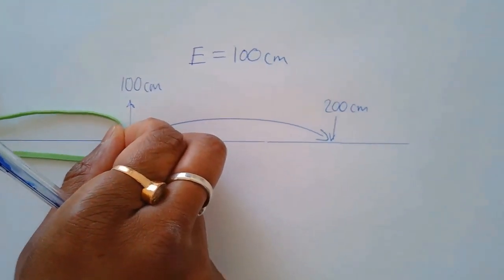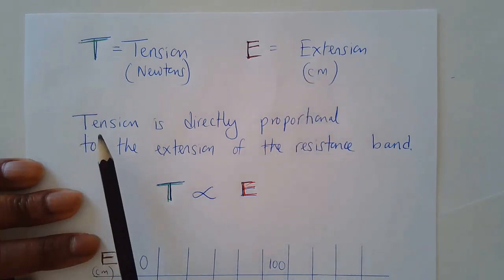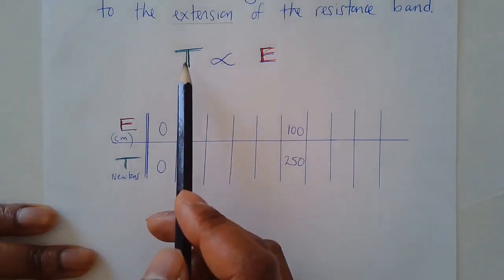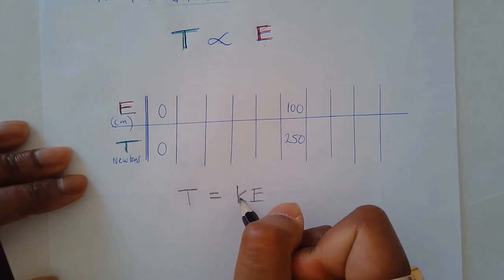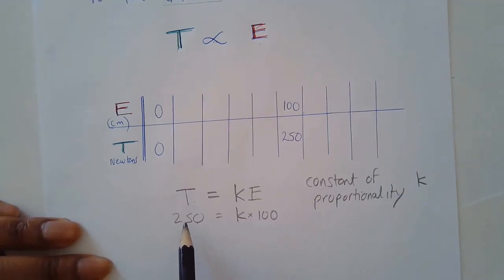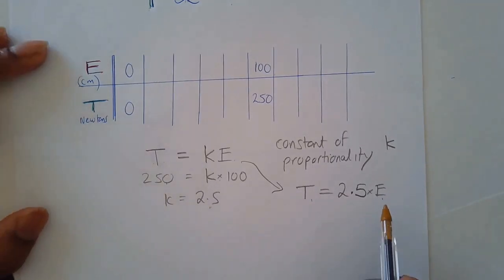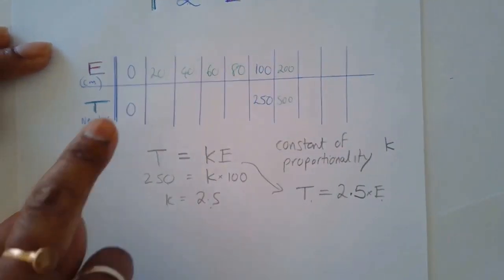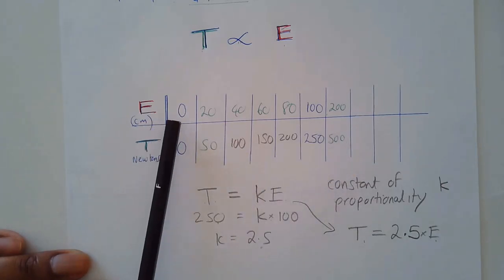01 Direct Proportion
I have anchored the resistance band properly to a pillar in order to illustrate tension and extension. You should not try this illustration yourself.